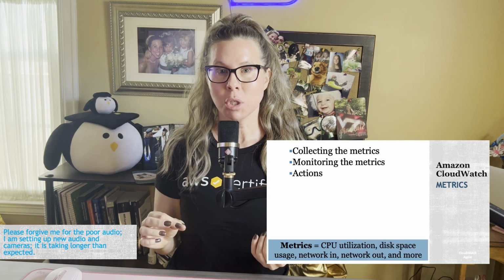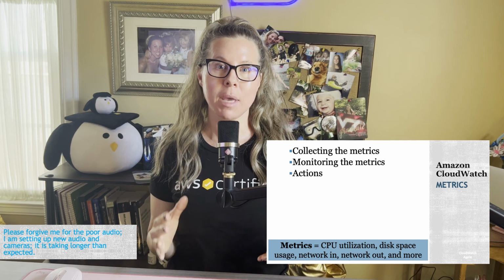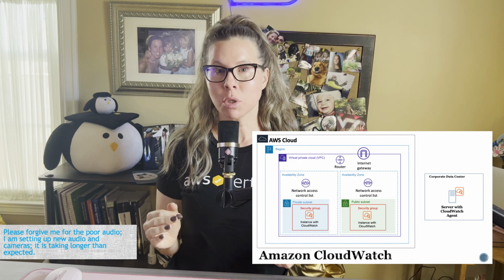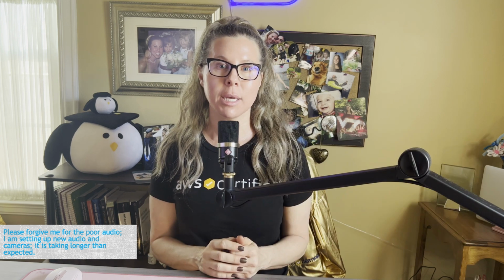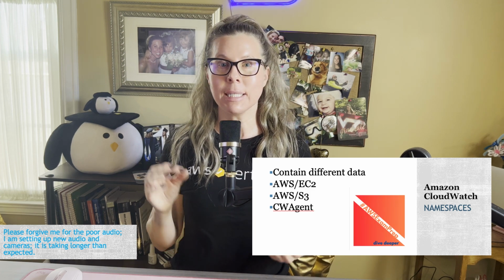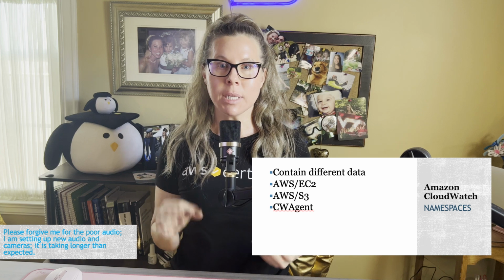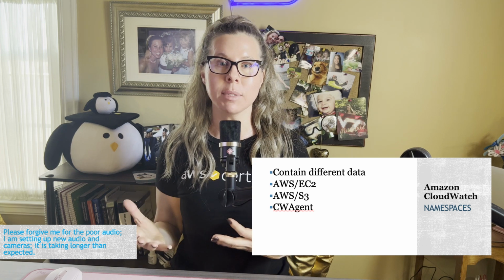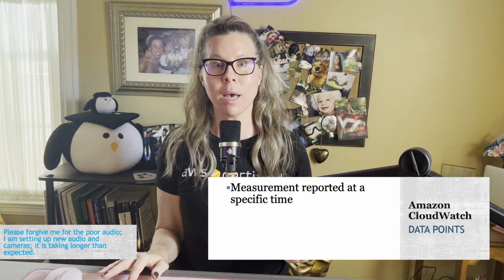AWS Fundamentals - Amazon CloudWatch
Hi everyone and welcome to AWS Julie. For today’s video, we are continuing with our new series on needed AWS fundamentals to ensure you pass your AWS certification exams.
Let’s dive into the fundamentals of Amazon CloudWatch. For this lesson, I want to do a high-level overview of Amazon CloudWatch, and we will be diving deeper into the fundamentals in later lessons, but for this fundamentals series I wanted to first add fundamentals for the core services in AWS.